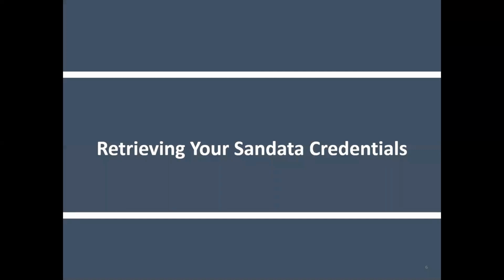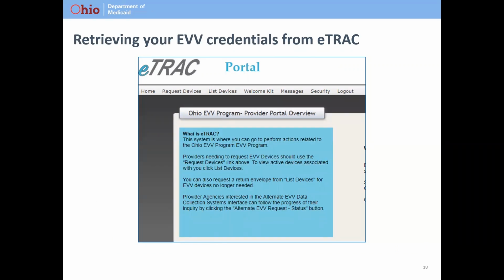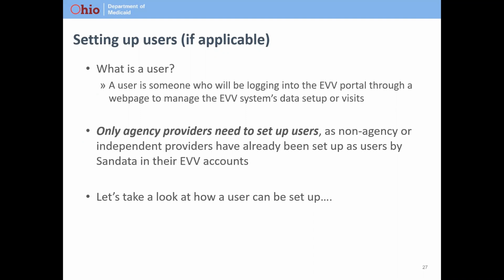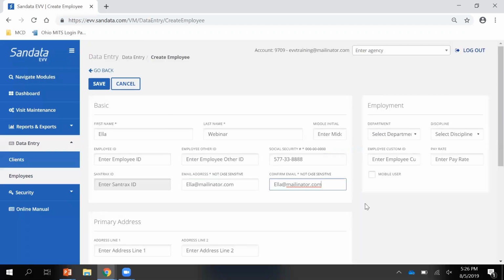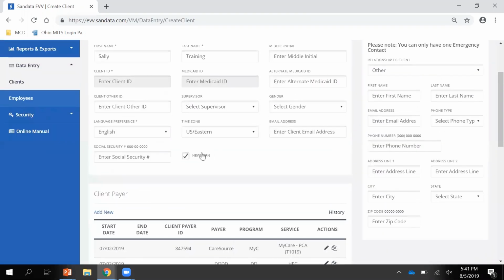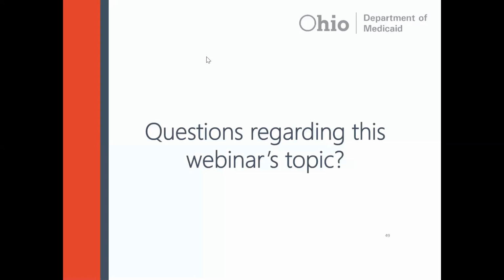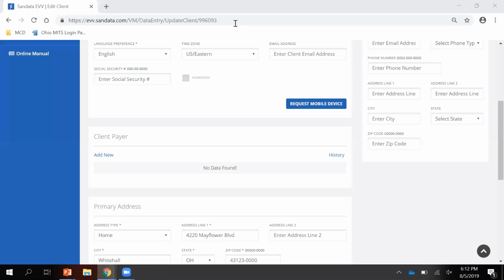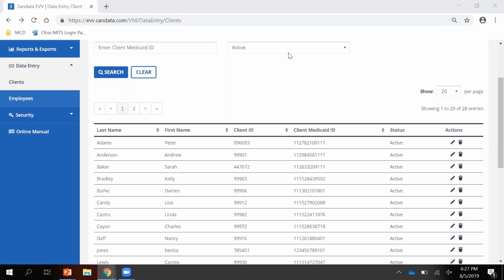Setting Up Your Sandata EVV System